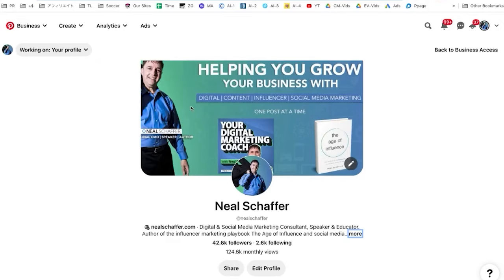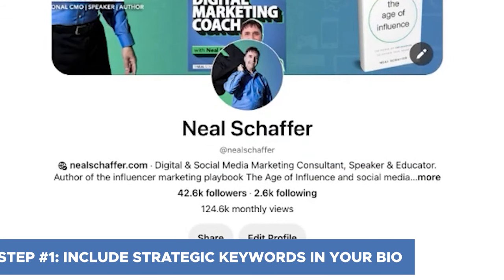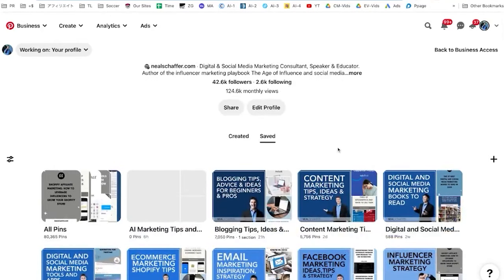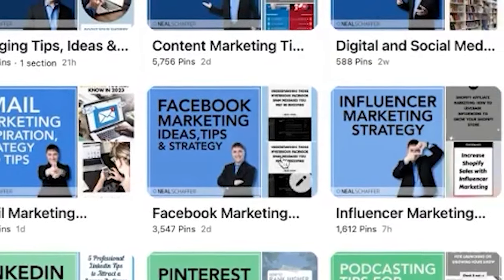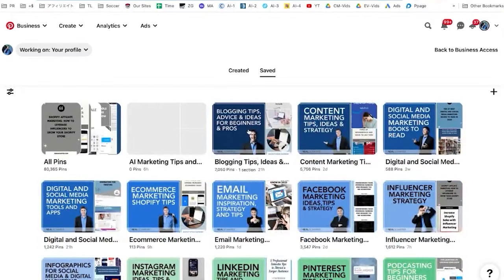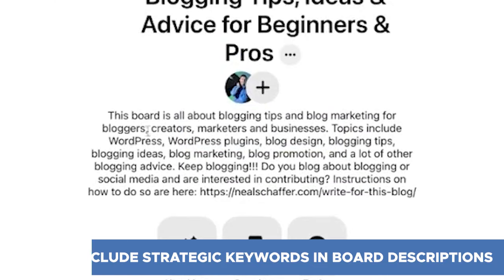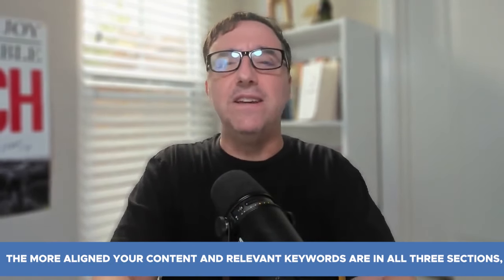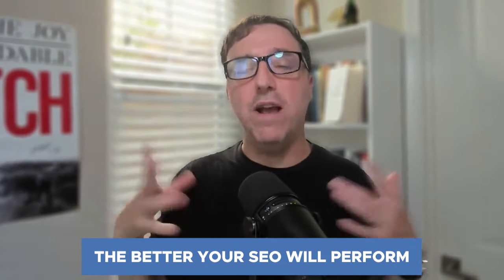Unlocking the Power of Keywords on Pinterest: A Quick Guide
In this video, I'll show you how to use keywords on Pinterest to boost your visibility and reach more people. You'll learn why keywords are important on Pinterest, how they work, and how to find the best ones for your content. I'll also share tips and tricks for optimizing your pins and boards with keywords, so you can get more clicks, saves, and engagement. Whether you're a beginner or an experienced pinner, you'll find valuable insights and strategies to help you succeed on Pinterest. Watch now and start unlocking the power of keywords on Pinterest!

Sign Up to My Free Weekly Email Newsletter

My Digital Marketing Toolbox (Click on Links for Special Offers)

My second social media scheduling which also has AI functionality Tailwind: ➡︎
I don’t publish a blog post before reviewing in the A.I. tool Frase: ➡︎
My podcast host AND AI show notes and transcript creation tool Buzzsprout: ➡︎

Hey! My name is Neal Schaffer, a Fractional CMO who loves working with small businesses, entrepreneurs, startups, and content creators from around the world in educating and ultimately helping them grow their business through digital / content / influencer / social media marketing. I have written 4 books which you can find at Amazon run a blog that receives millions of views every year and also host a podcast called Your Digital Marketing Coach Feel free to sign up to my email list for the latest updates and reach out to me if I can be of any help!

I only recommend products that I use and love, and I appreciate your support.